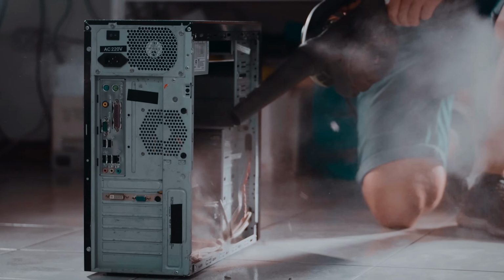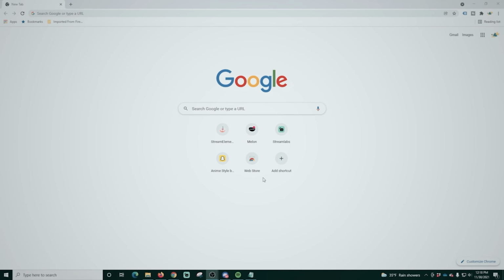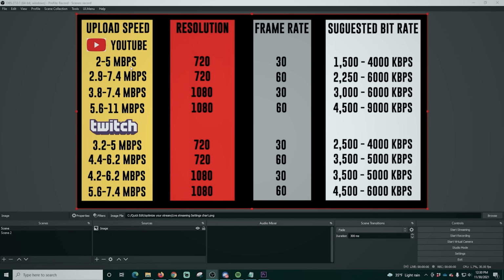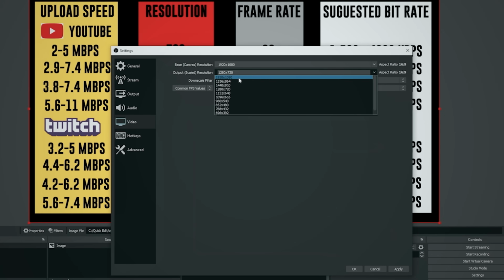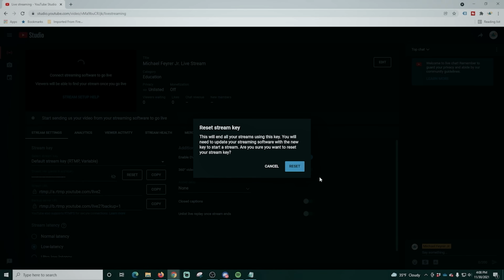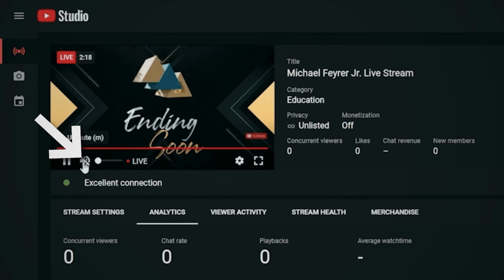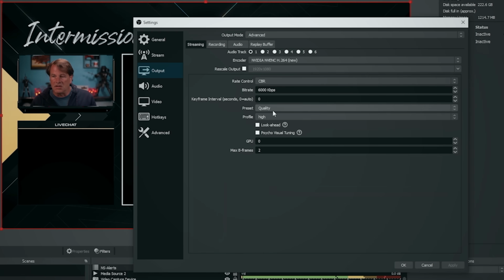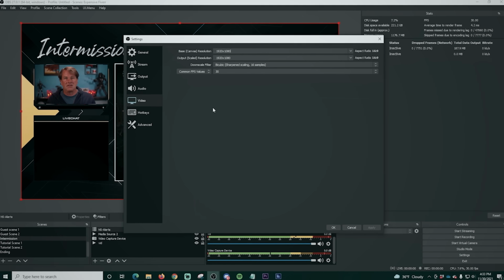Optimize OBS For Streaming! Low end Machine? No problem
This video is going to show you how to optimize all aspects of your live stream from settings, overlays, alerts and anything that can effect stream performance.